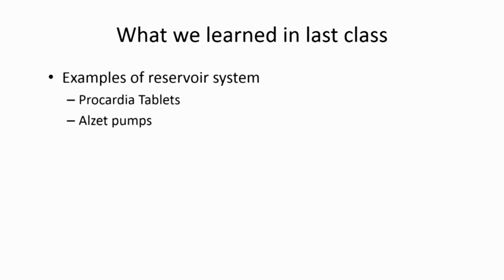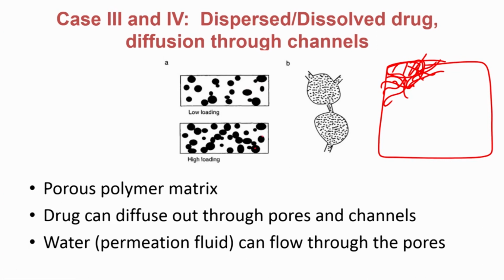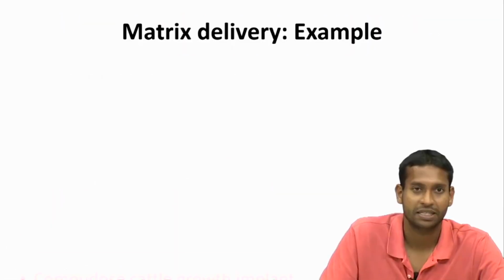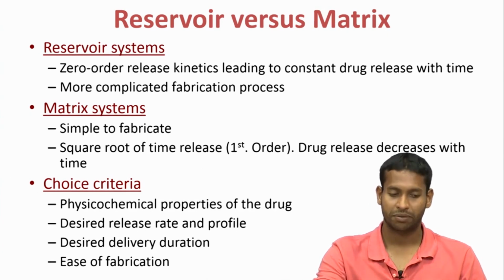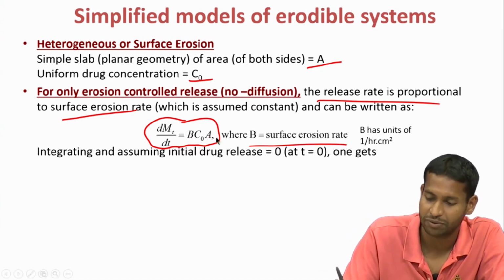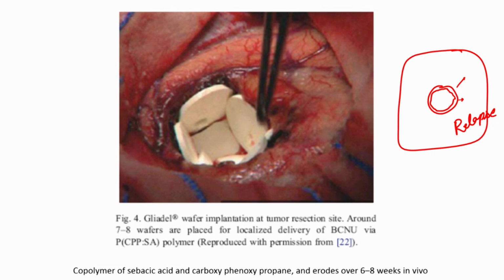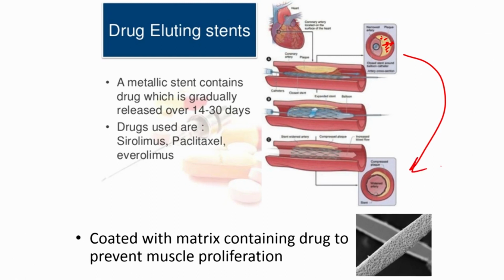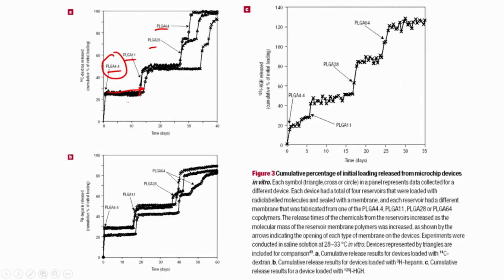Controlled Release: Non-erodible Systems and Erodible systems